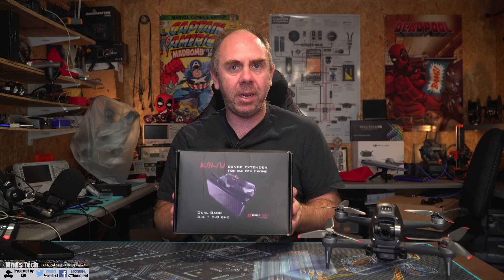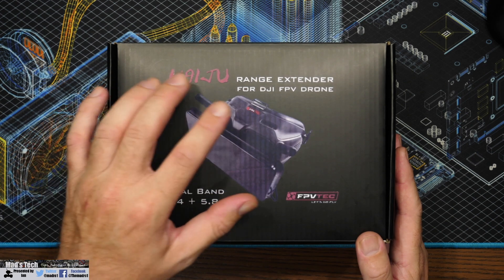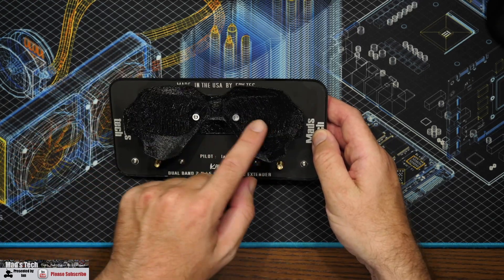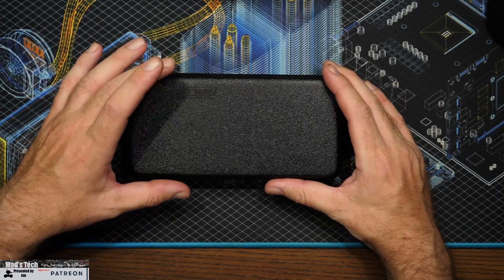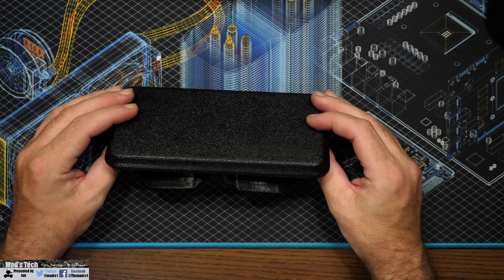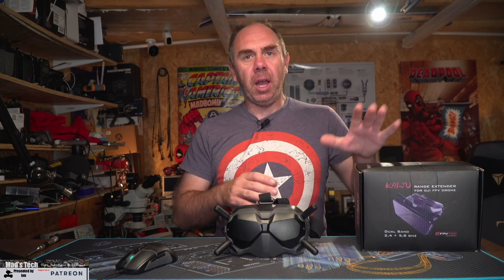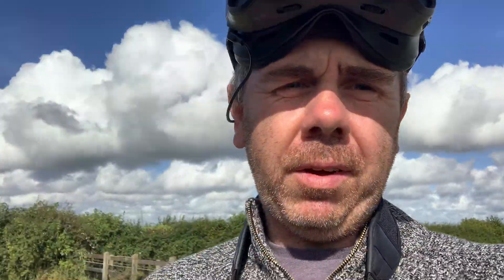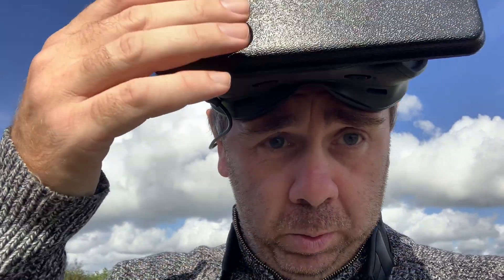FPVTEC KAIJU LONG RANGE DJI FPV DRONE ANTENNA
A review of the fpvtec Kaiju Patch antenna for the DJI FPV Drone to get best range and performance.